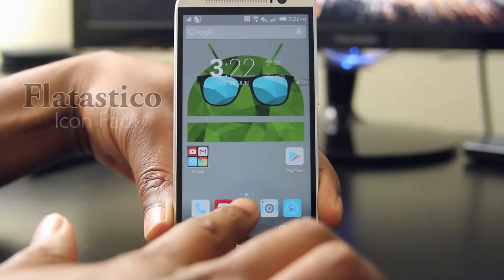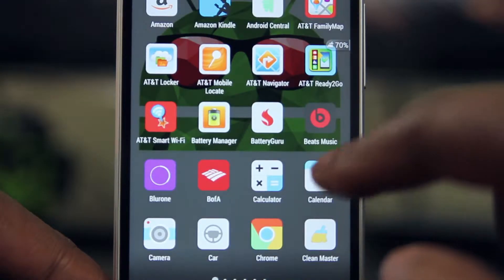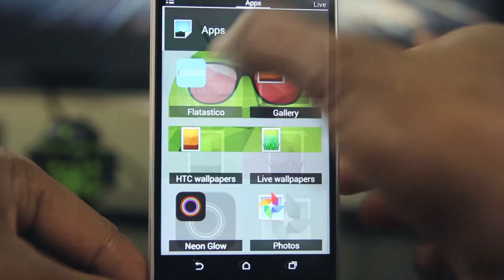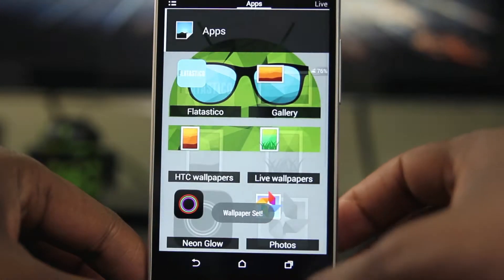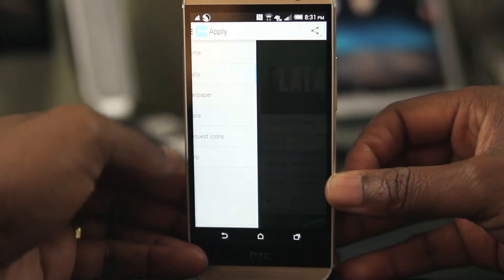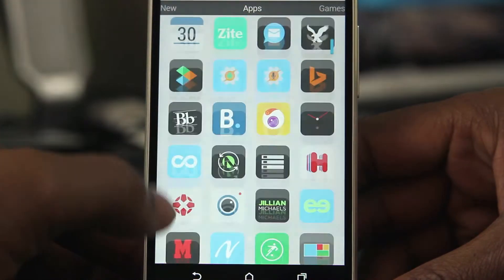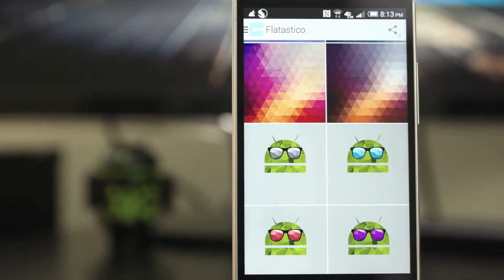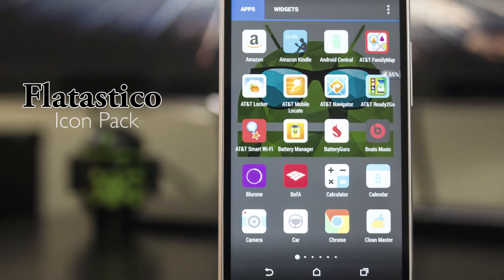Don't get stuck with your stock icons!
In today's video I cover one of the main reasons I like Android, and that's the Icon Packs.  The fact that I can change up the look and feel of my phone whenever I was is one of the main reasons I switched back from iOS.

We are going take a look at an icon pack called Flatastico, created by SAMER ZAYER.  It's a paid icon pack and it costs about $1.49 in the playstore, and its a light, clean and airy theme.

This pack is very easy to use once you've installed a new launcher on your phone.  I'm using Nova for this video.  Just long press anywhere on your home screen to access the menu screen.

You'll notice right away all the colorful wallpapers included.  There's 23 of them so you can choose the one your like or use one of your own.  I think those included provide a nice compliment to the icons.  If you can't find one you like, you'll be pleased to know that there's support for Muzei included, which I will cover in another video.

All the major launchers are supported and there's over 1000 high quality app icons in total. The app is updated weekly which shows the developers' support of the app should you purchase it.  So go ahead and change up your icons and breakout of your manufactures skin.

Hit me up in the comments below and let me know if you've downloaded this app or have another icon pack you'd like me to take a look at.